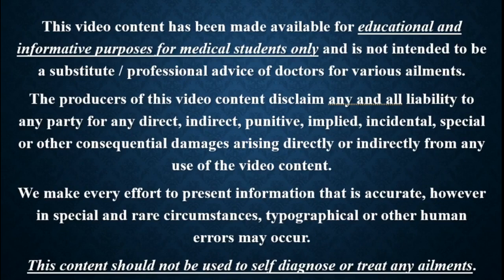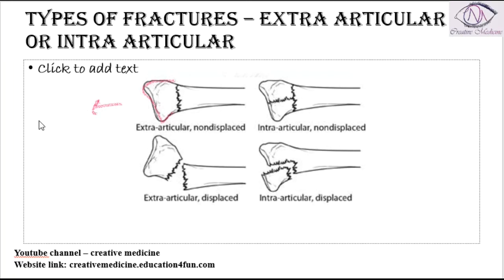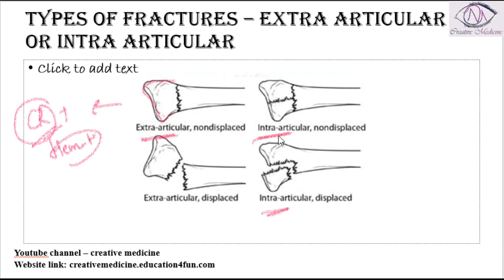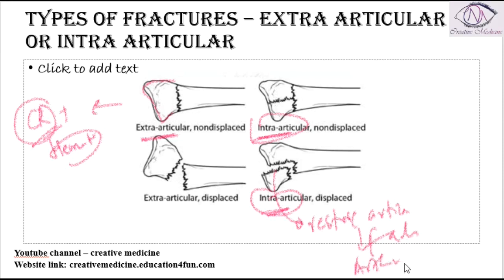Lec 4 Types of fractures – extra articular or intra articular mp4 || ORTHOPEDICS